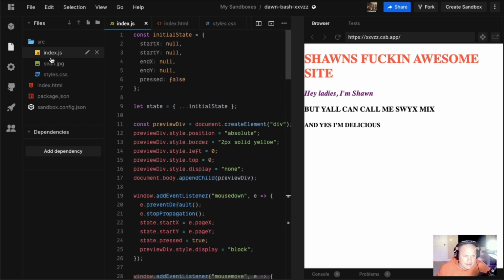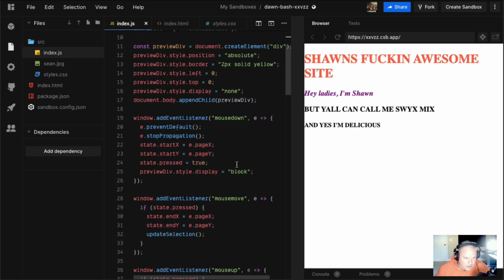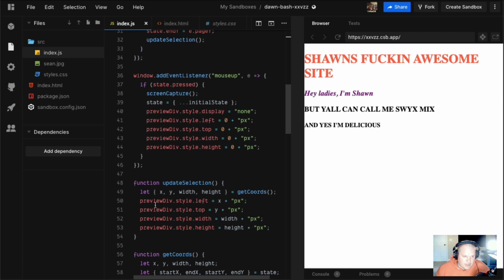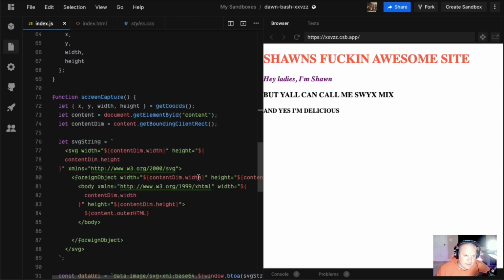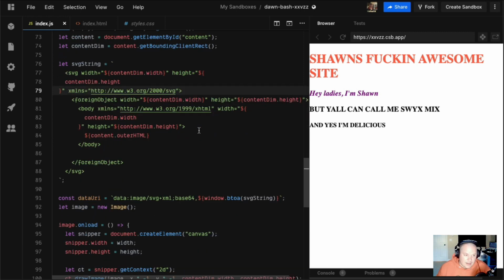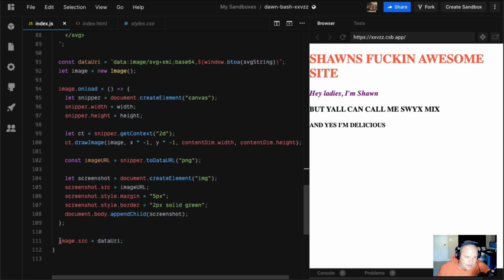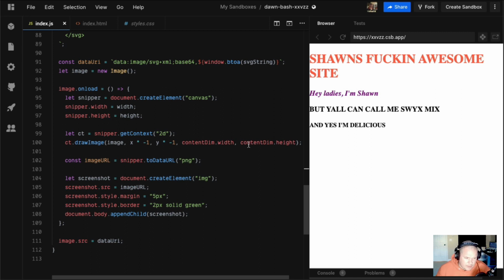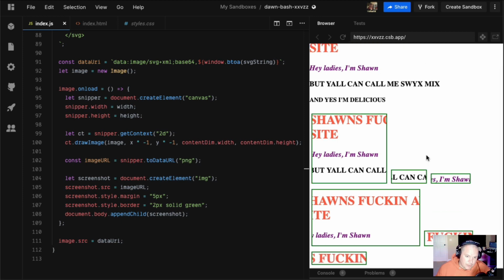Canvas In 5 Minutes - E5: THE SHAWN WANG CHALLENGE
In this episode I show how to use canvas to take screenshots in the browser.